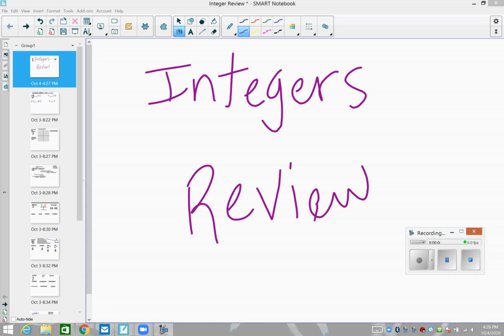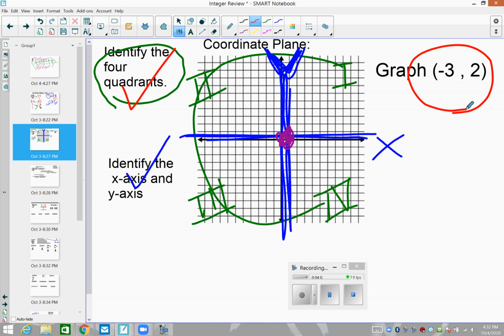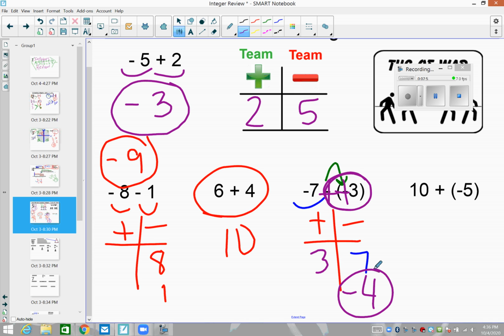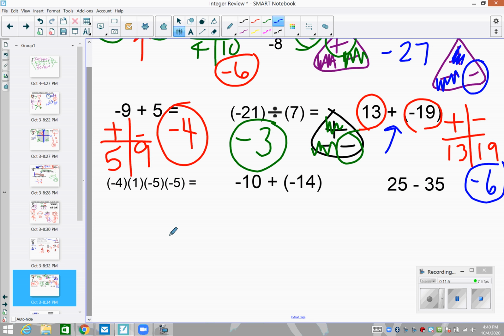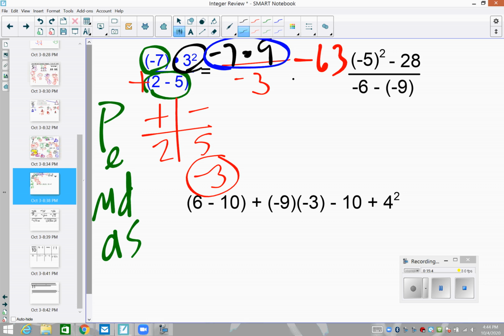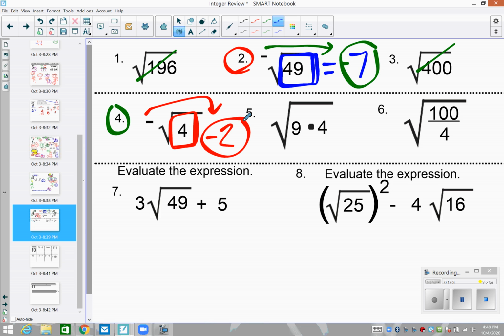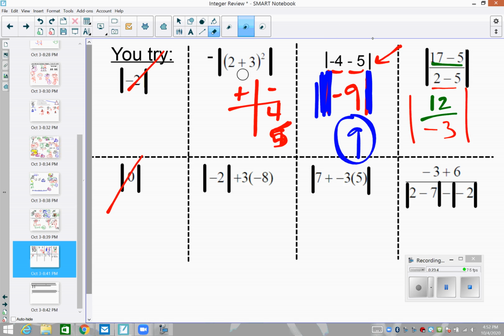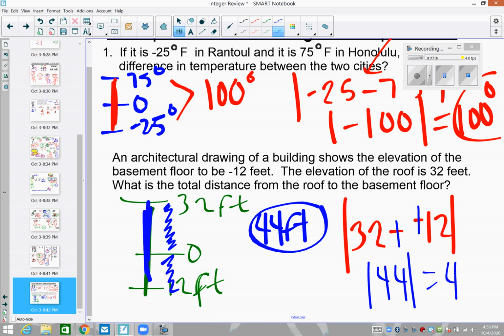I can successfully review the integer unit